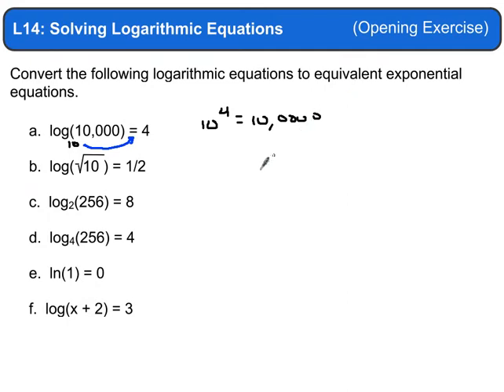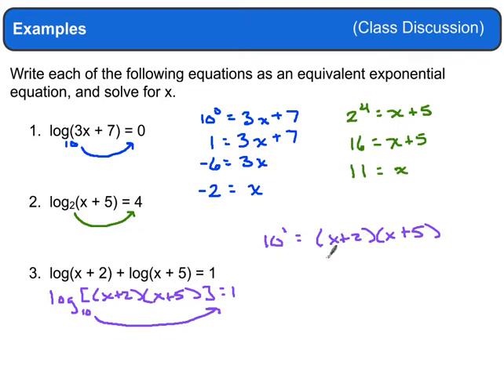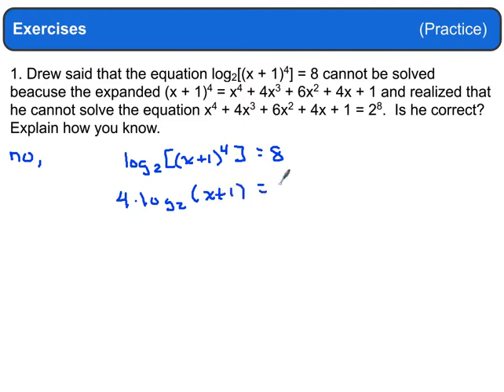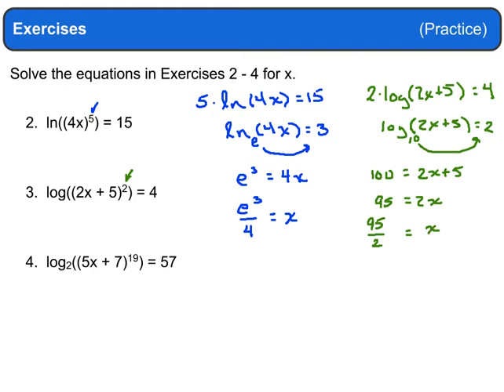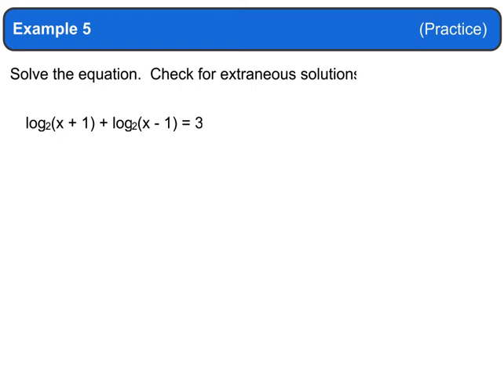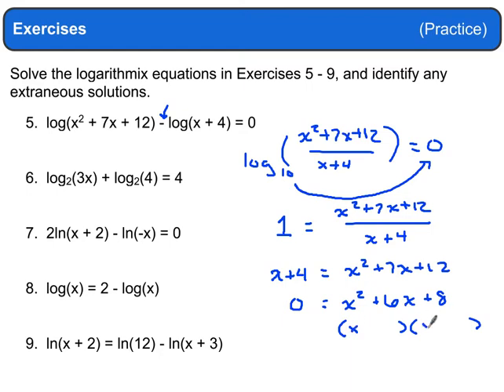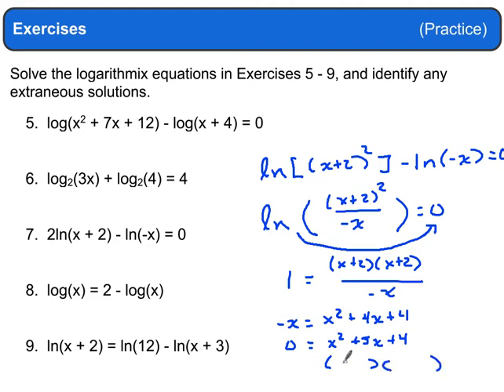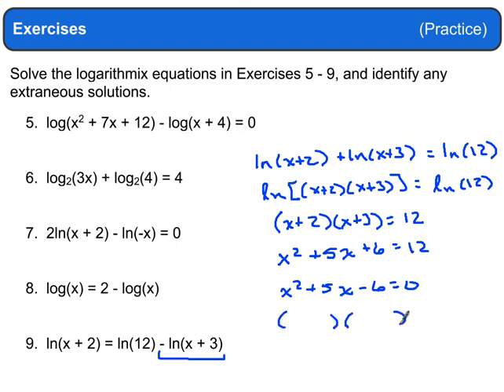PFTSTA Algebra 2 Eureka M3L14